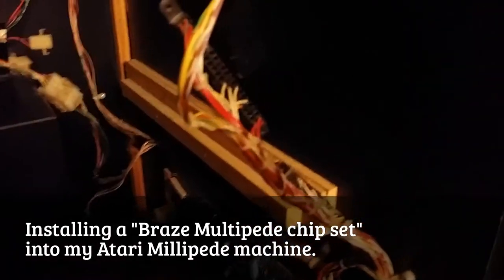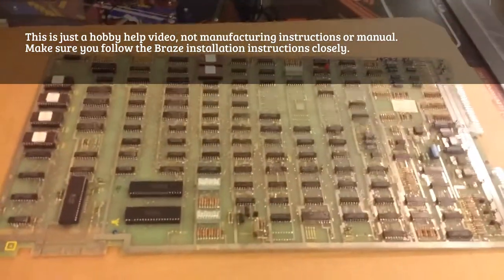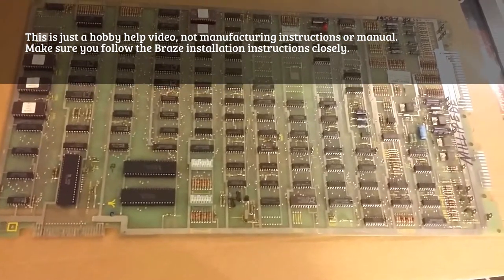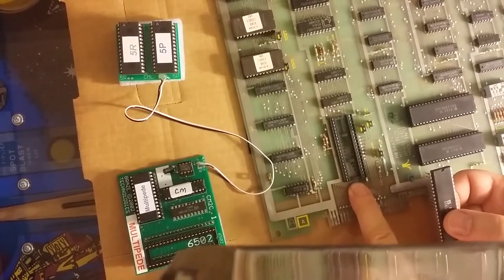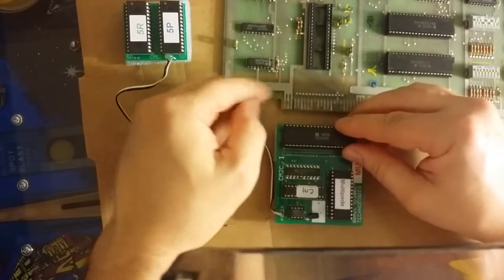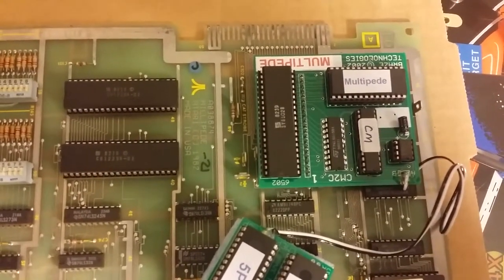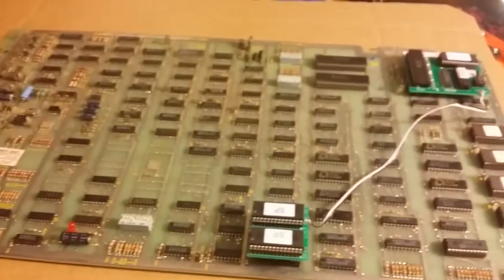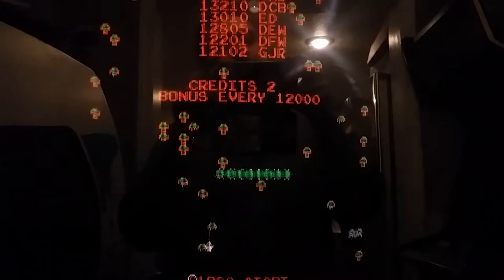Braze Technologies Multipede kit instalation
Me installing a Braze Technologies Multipede into my Millipede.
Here is where I bought mine
and here are the written instructions on how to install. Please follow the written instructions by Braze and only use my video as a help.